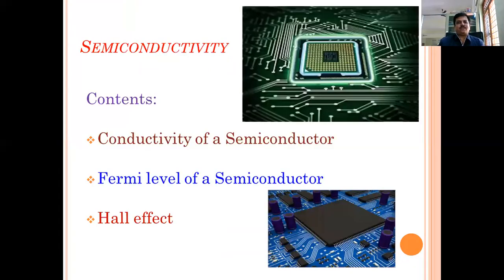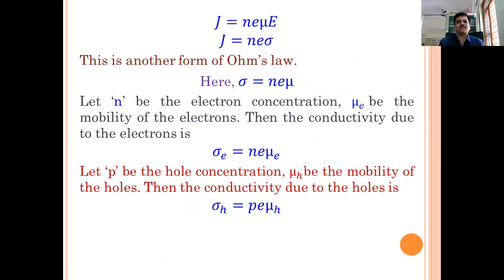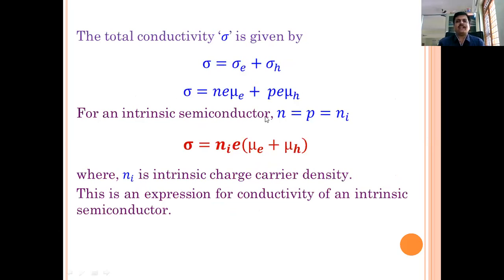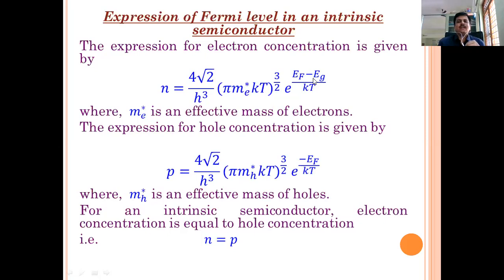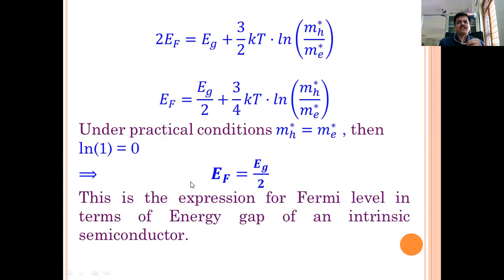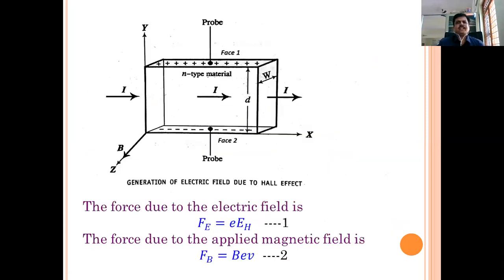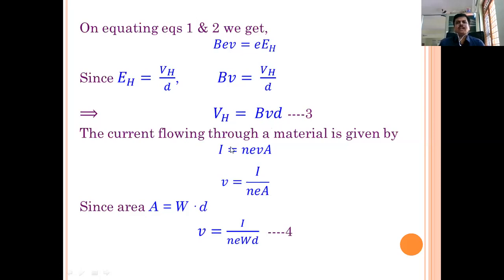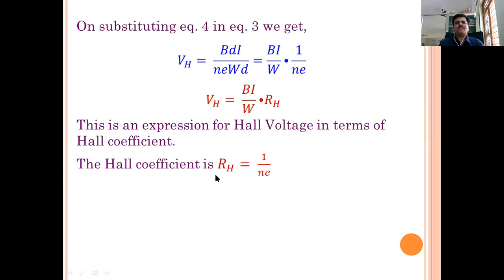Semiconductivity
Conductivity of a semiconductor, Fermi Level in an intrinsic semiconductor, Hall effect